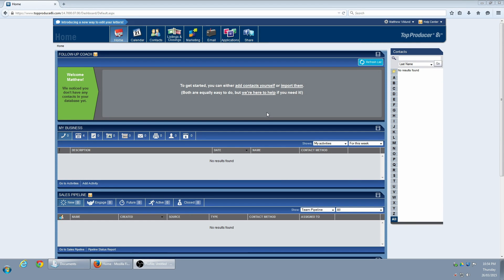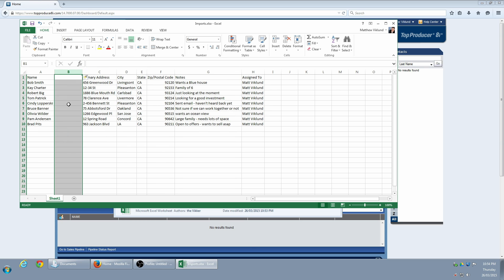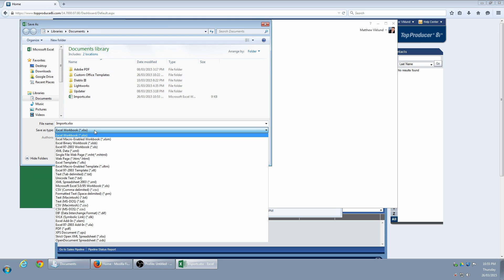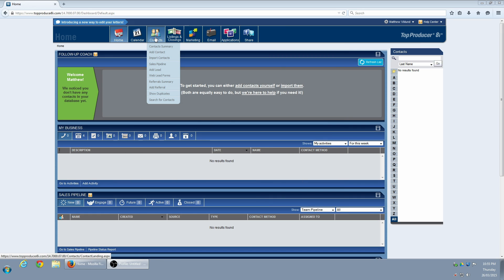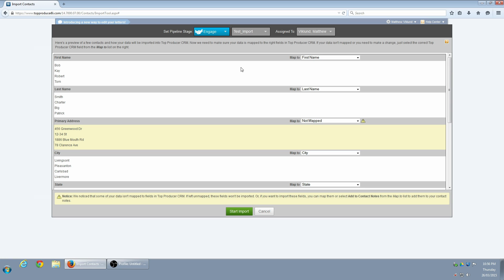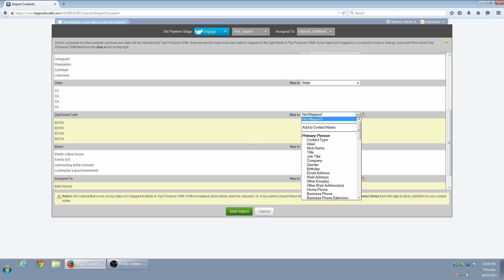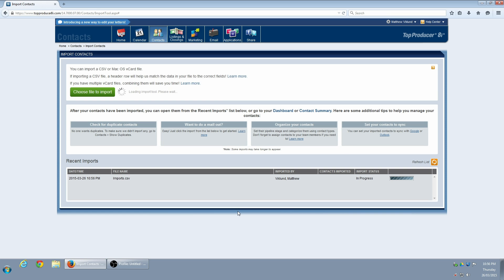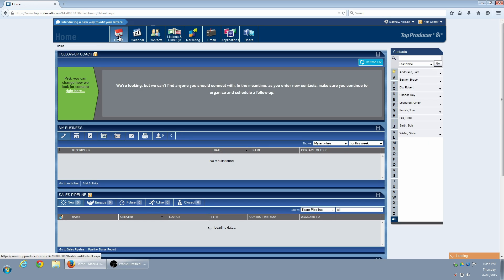Top Producer 8i - How to import a contact spreadsheet.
Matt Viklund walks us through how to import a spreadsheet of contacts into Top Producer 8i.